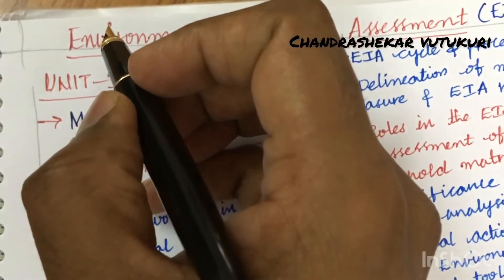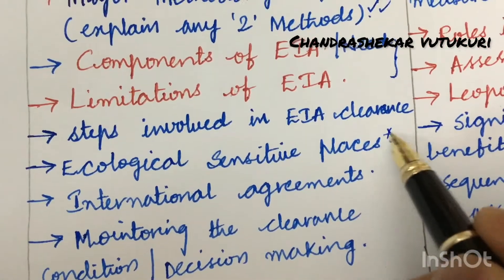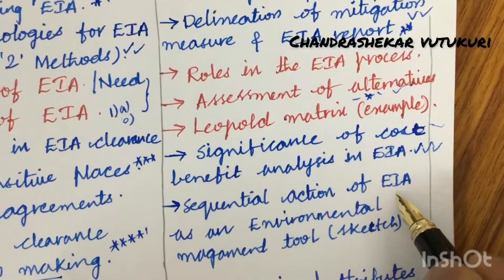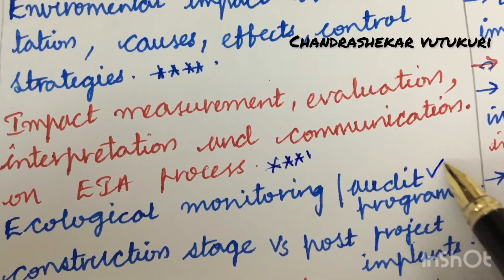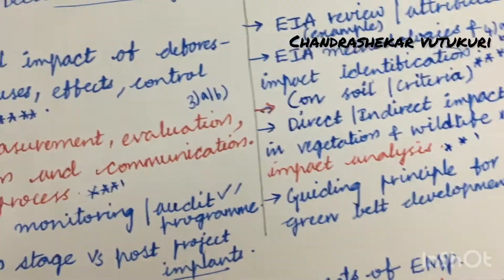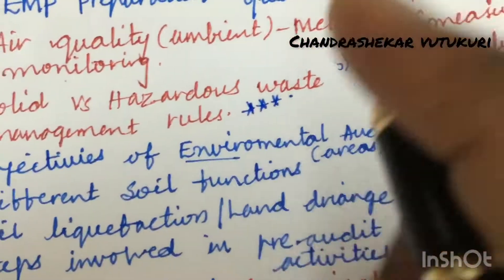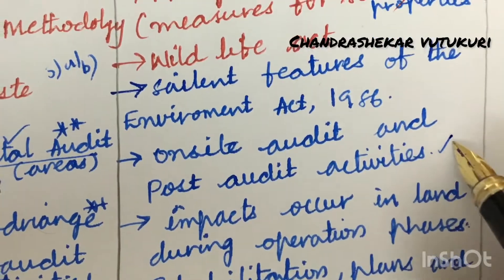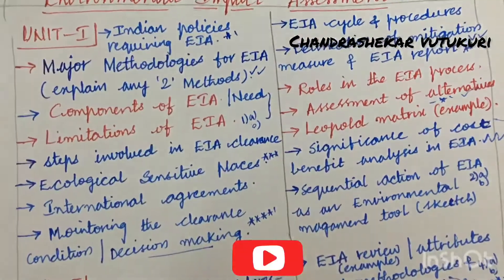Environmental Impact Assessment (EIA)important concepts and questions R18